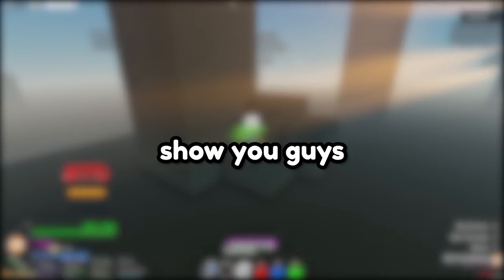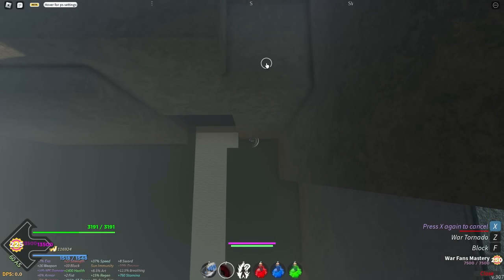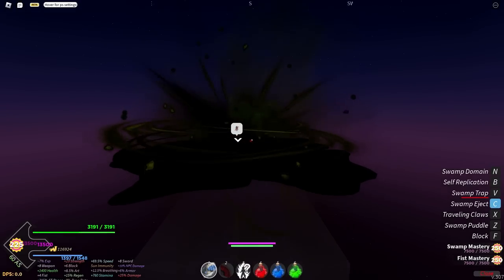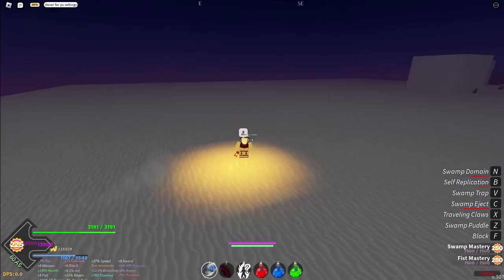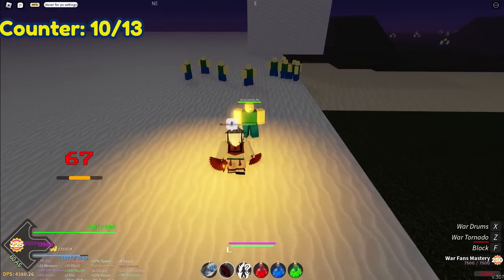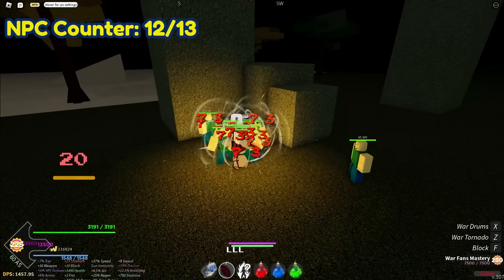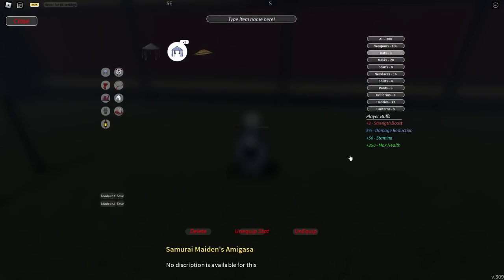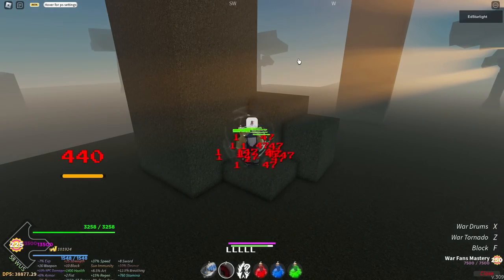FASTEST Way To Get THE GREATEST Title 100M DMG (Project Slayers)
Sorry, English is not my first language :)